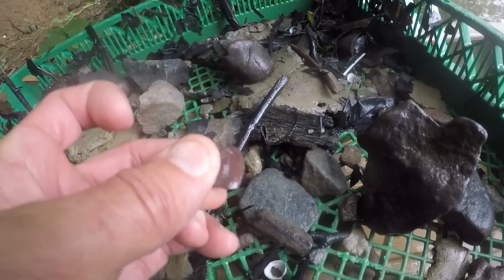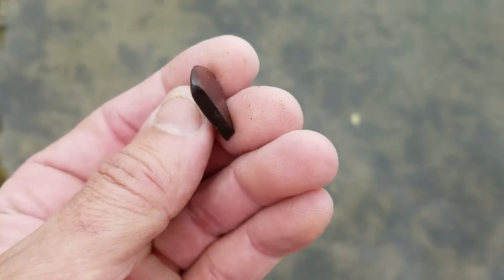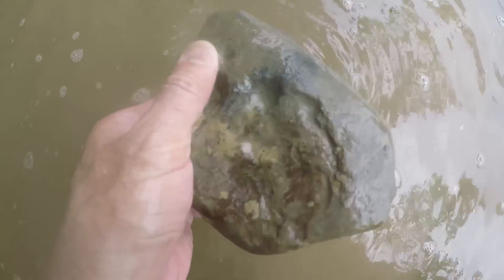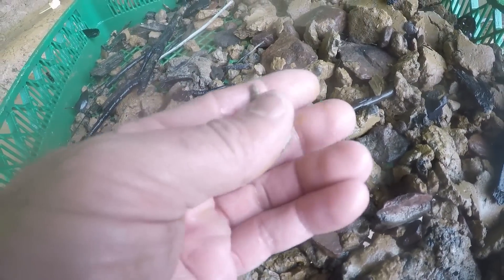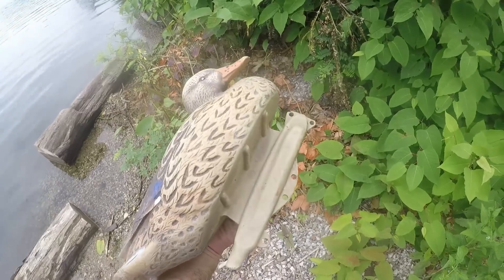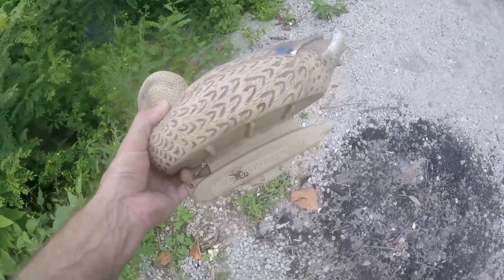Mudlarking For Ancient Treasures - Archaeology Documentary - Arrowhead Hunting - Indian Artifacts -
Exploring the Ohio river for ancient Native American Artifacts. More amazing discoveries.